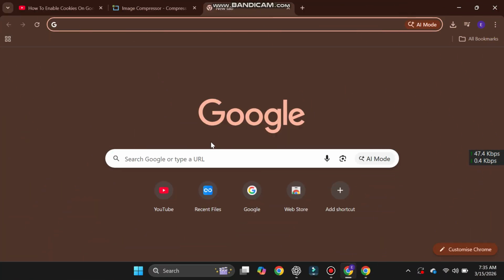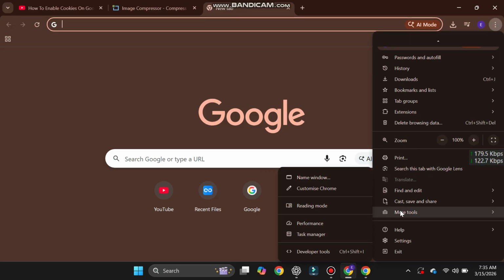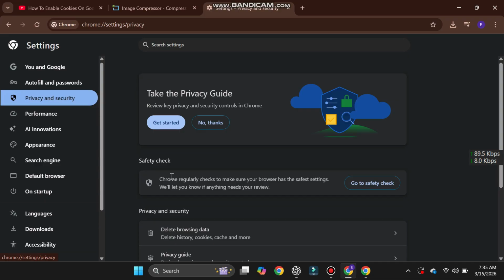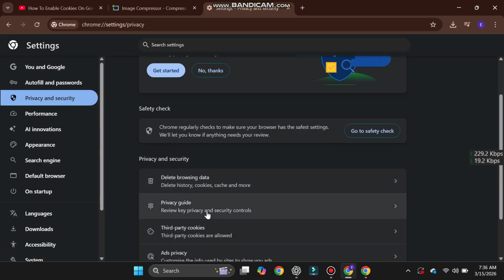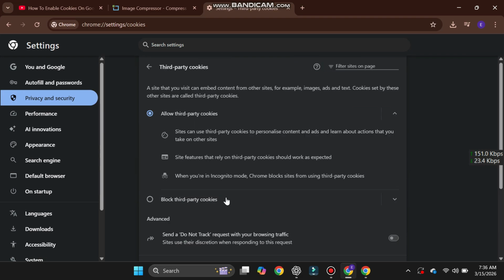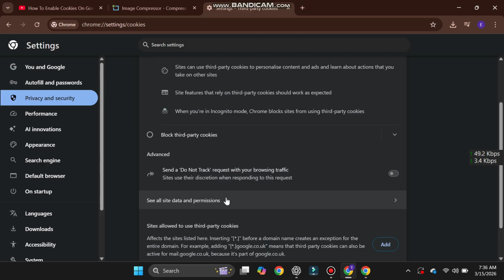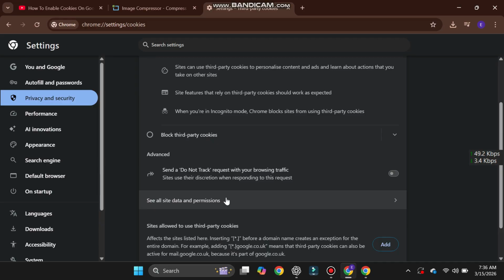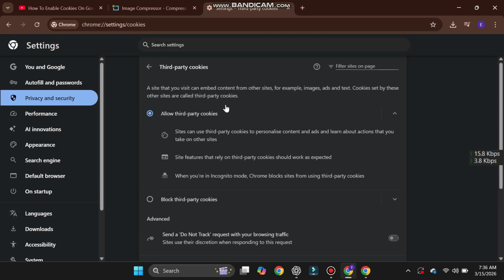How To Enable Cookies On Google Chrome on Windows 10/11 (2026)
In this short tutorial, I will show you how to enable cookies in Google Chrome step by step. If cookies are disabled, some websites may not work properly or may not let you sign in. By following this quick guide, you can easily turn cookies back on in your Chrome browser.

We will go through the Chrome settings, open Privacy and Security, and adjust the Cookies and other site data options so your browser works smoothly. This method is simple and works for most versions of Google Chrome.

Topics covered in this video:
• How to enable cookies in Google Chrome
• Chrome cookies settings
• Fix websites not working in Chrome
• Allow cookies in Chrome browser